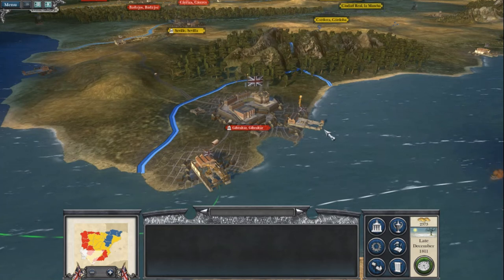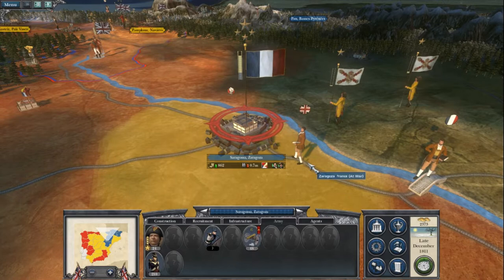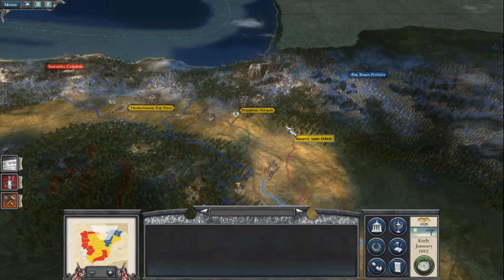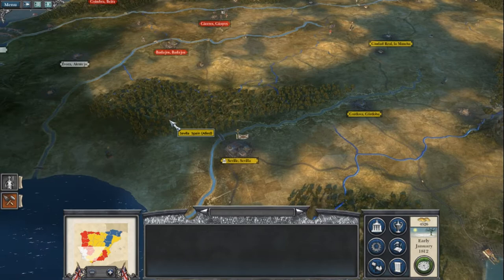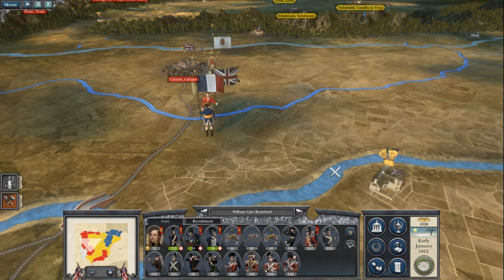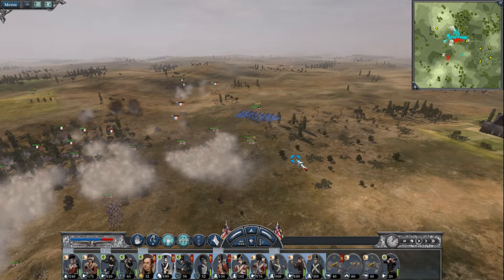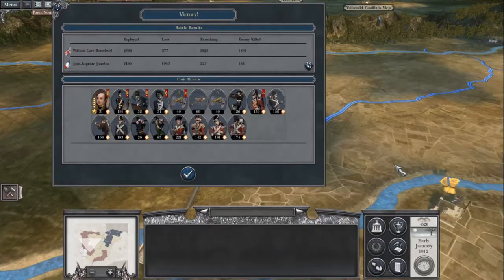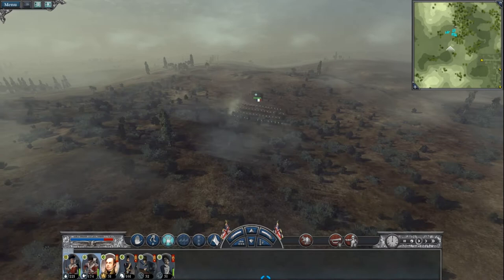Napoleonic Total War III. Peninsular Campaign, E17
General William Carr-Beresford's division attacks Jean-Baptiste Jourdan's army south of Cáceres‎, the objective being complete annihilation.

(NTW III Version 9.2)